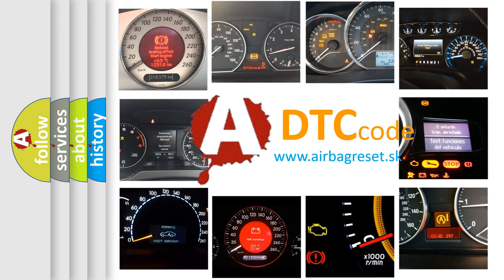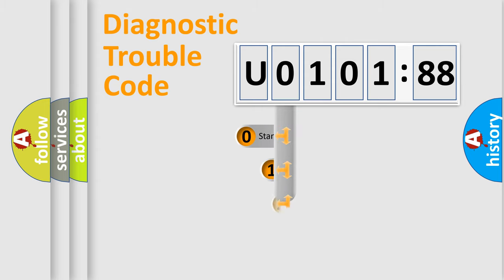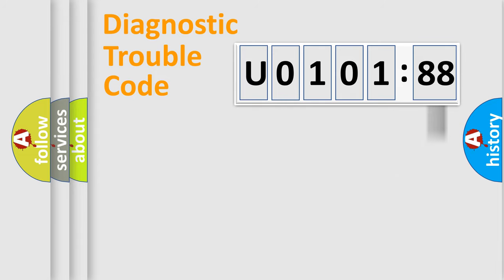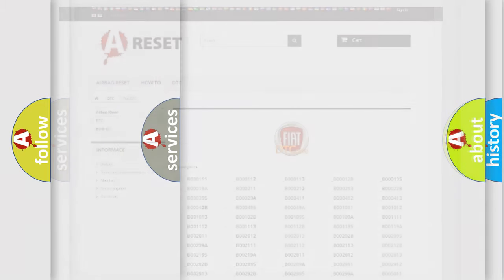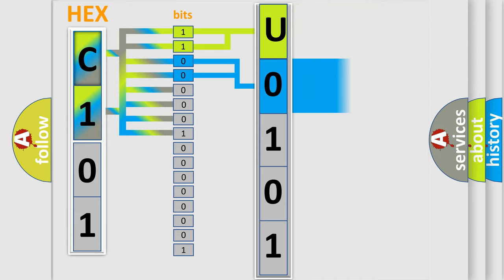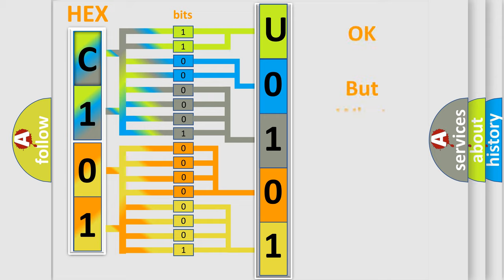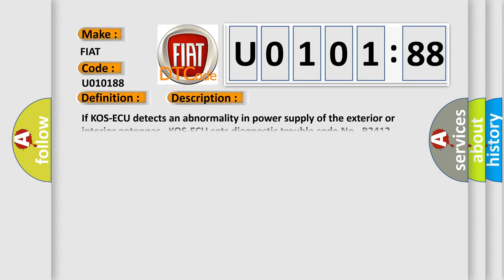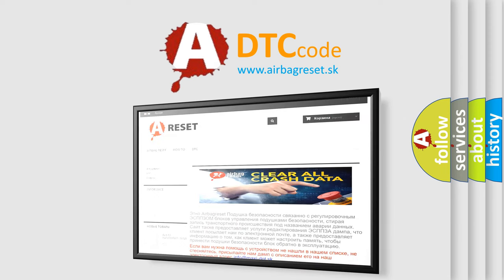DTC Fiat U0101-88 Short Explanation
Contents:
0:21 Basic DTC analysis according to OBD2 protocol standard.
1:48 Insight into programming
2:58 A diagnostically understandable description of the Diagnostic Trouble Code
3:05 Basic error definition

Make:
FIAT
Code:
U0101 88
Definition:
LF Antenna Power Voltage
Description:
If KOS-ECU detects an abnormality in power supply of the exterior or interior antennas,KOS-ECU sets diagnostic trouble code No.B2412.
Cause:
 Damaged wiring harness and connectors Malfunction of the KOS-ECU
Failure Type:
Bus off